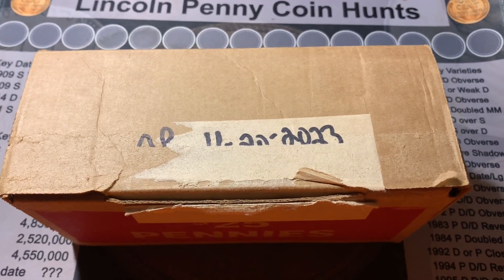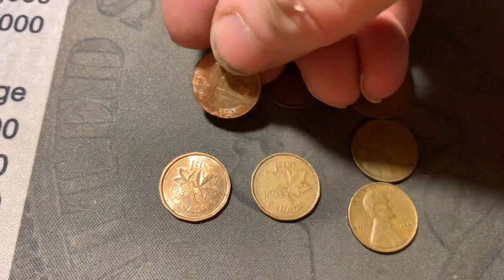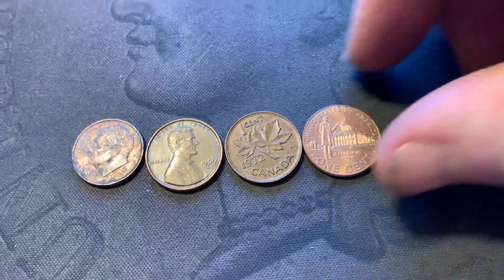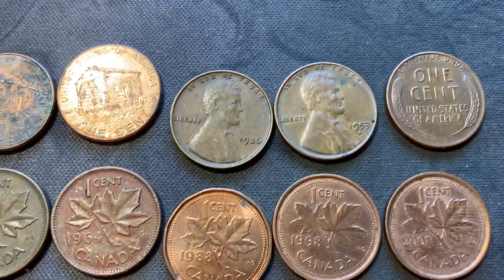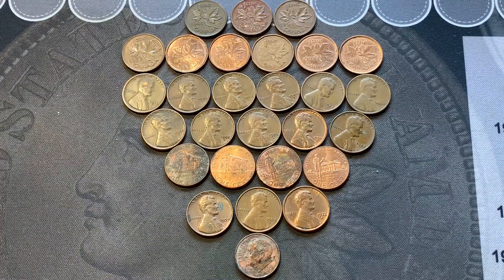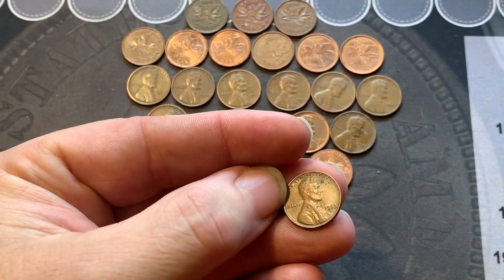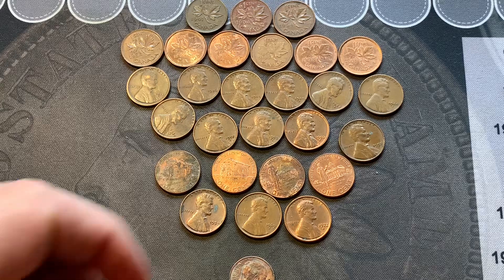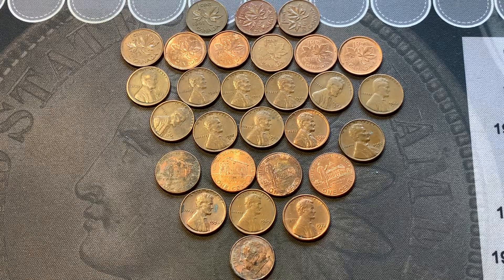1 box penny hunt for February 10, 2024